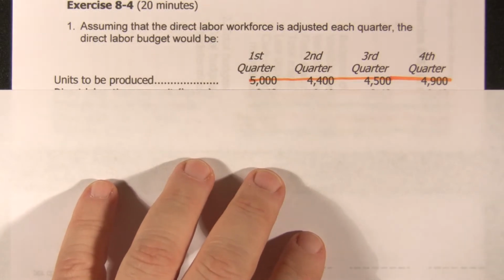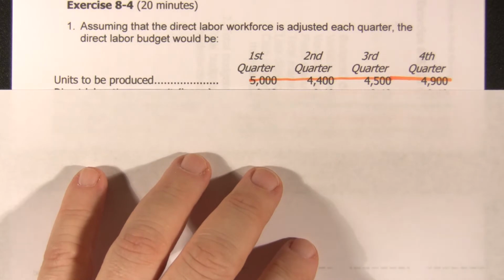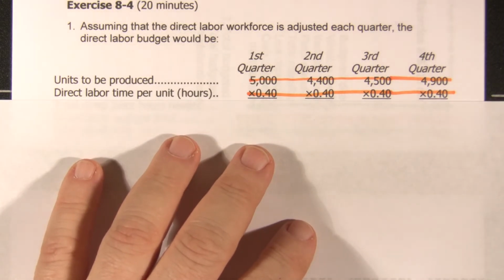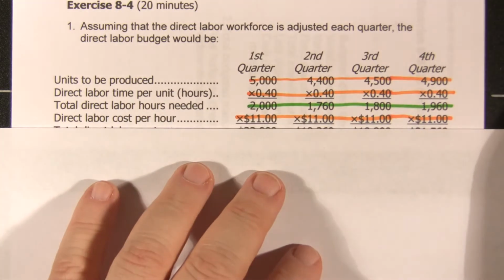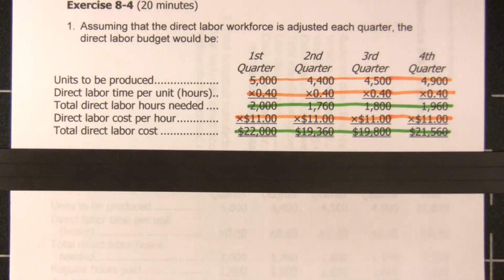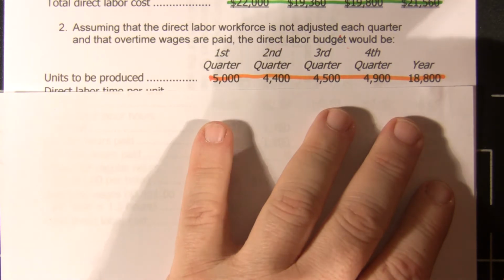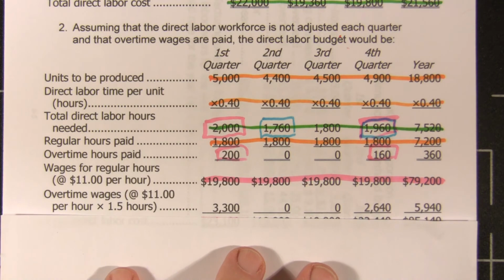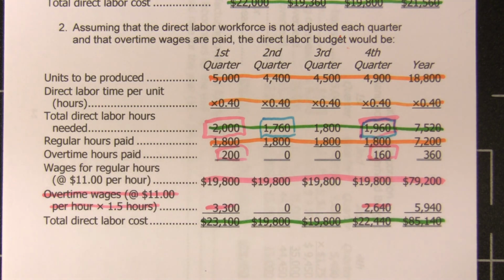Managerial Exercise 8 4